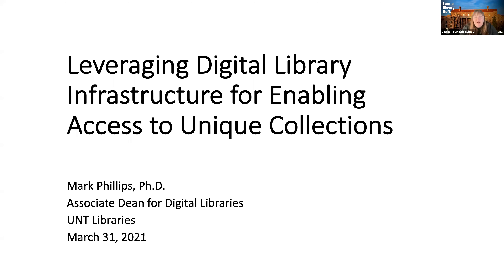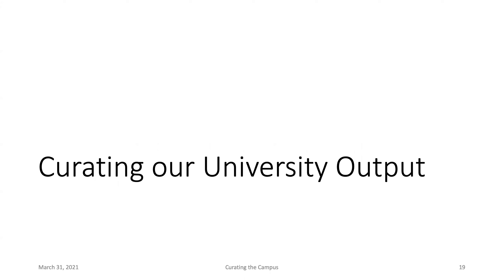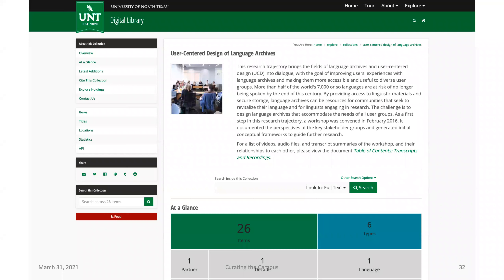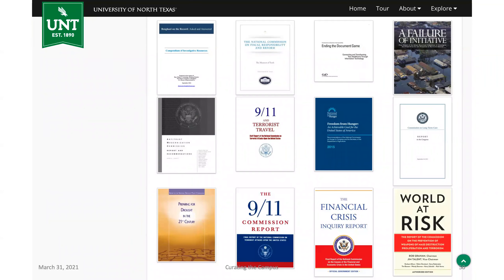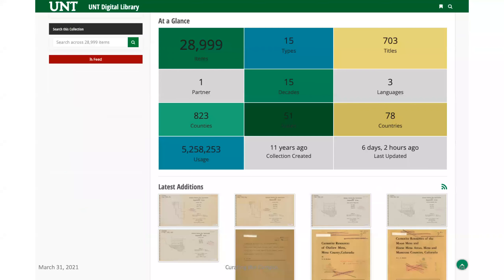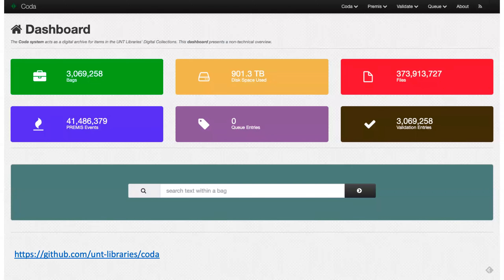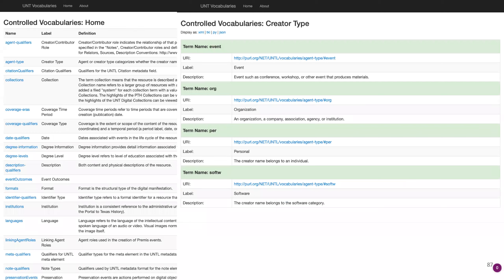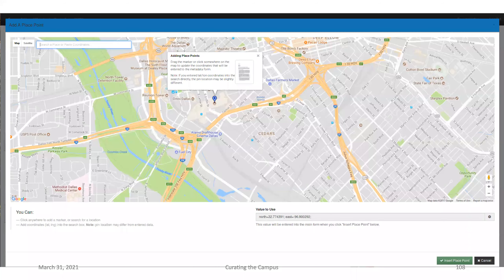Part Two: "Leveraging Digital Library Infrastructure for Enabling Access to Unique Collections"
Featuring: Mark Phillips, Ph.D., Associate Dean for Digital Libraries at the University of North Texas Libraries in Denton, Texas

Digital libraries, digital archives, institutional repositories, and digital collections have evolved from experiments and research projects to stable and expected platforms in university libraries today. In the past year we have seen the unprecedented shift to online and remote access to our collections. Platforms and infrastructure we use for describing, preserving, and providing access to collections have been thoroughly tested and there are many things we can learn from this experience. This presentation will discuss the challenges and opportunities in making our unique collections available online.

The University Libraries have teamed up with Research Computing and the CU Museum of Natural History to present Curating the Campus, a three-part speaker series exploring how digital cultural heritage collections can contribute to the campus’ research and teaching mission and the community at large. Each talk features nationally renowned experts in the fields of library and information science, museum science and computer science.

“Our speaker series will provide a look at some of the best of these ideas from our peers and experts in the field,” said Robert H. McDonald, Dean of the University Libraries and Senior Vice Provost of Online Education. This speaker series stems from long-standing partnerships between the University Libraries, Research Computing and the CU Natural History Museum and a shared understanding of the informatic needs and digital infrastructures necessary for cultural heritage institutions to continue to reach the world through their unique collections.